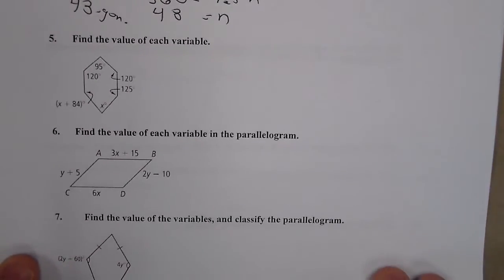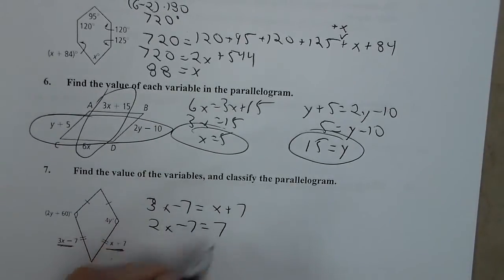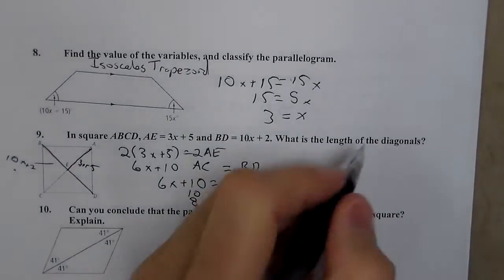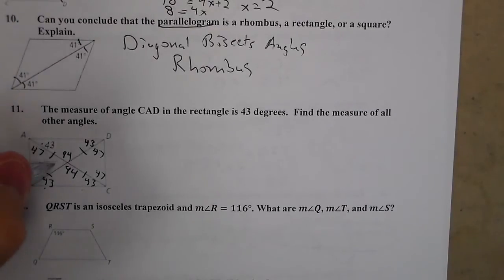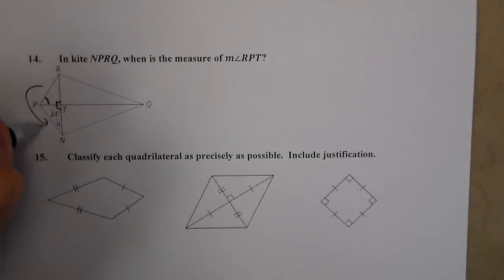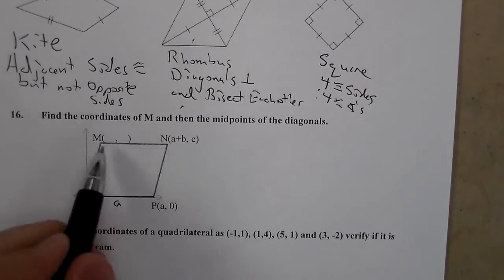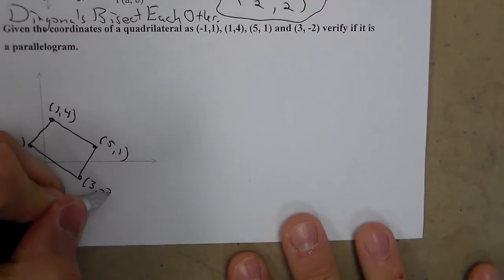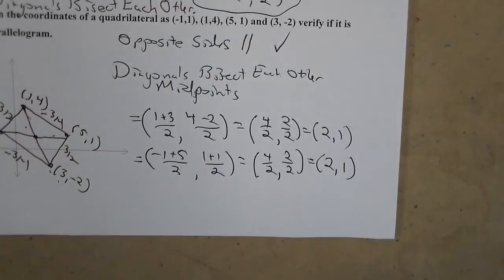Math 2 Chapter 5 Review Extended Version